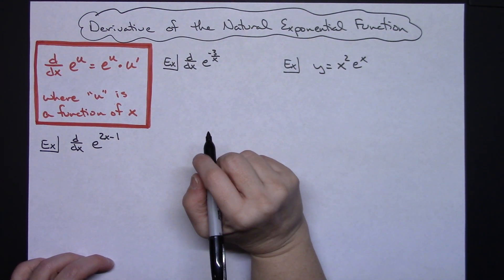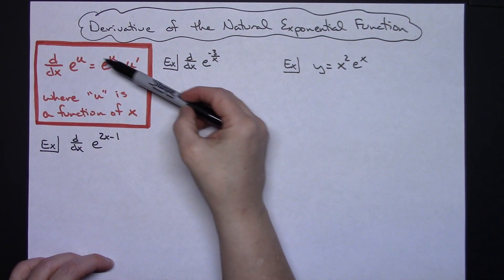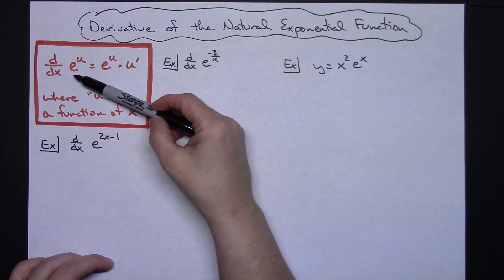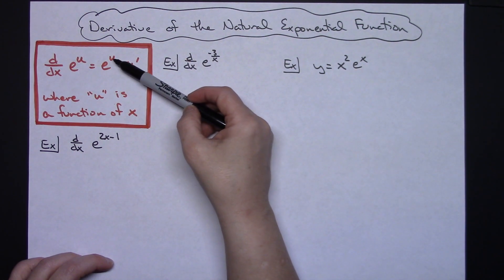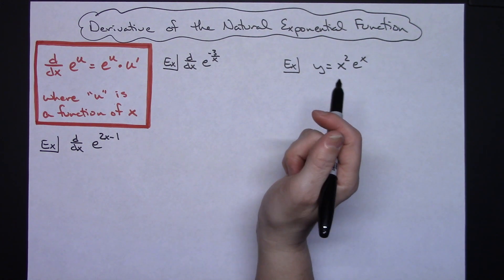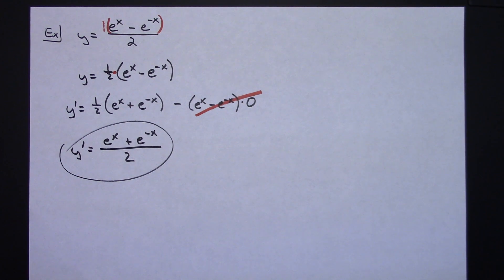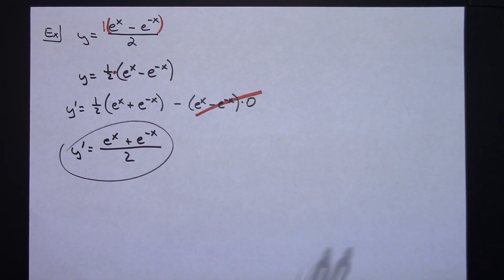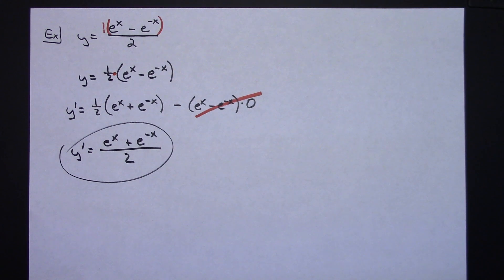The Derivative of the Natural Exponential Function ❖ Calculus 1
This video goes through 5 examples of how to take the derivative of an exponential function with base e.